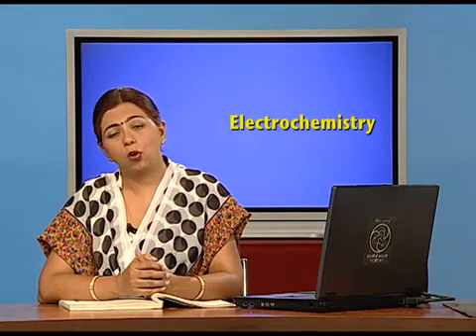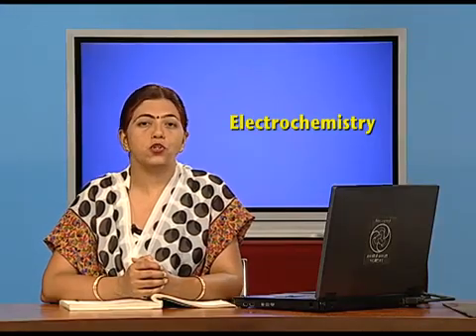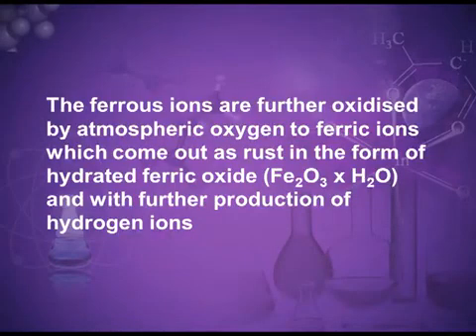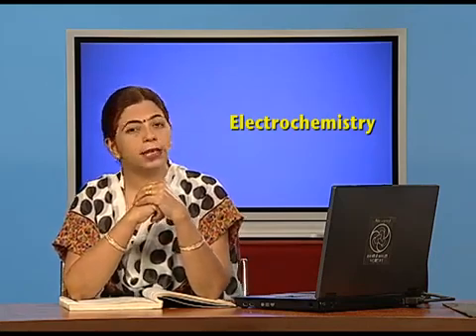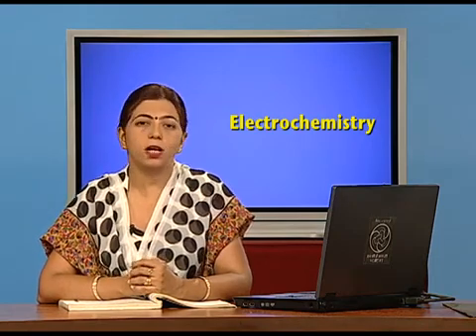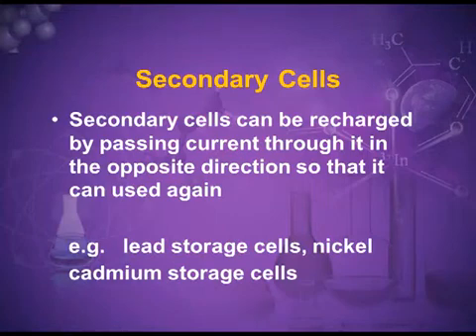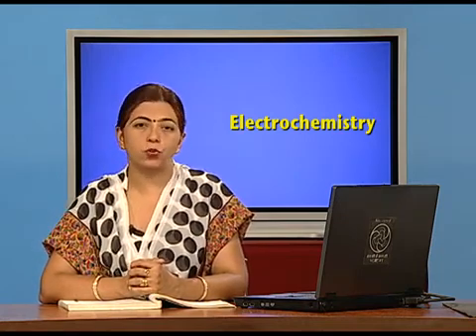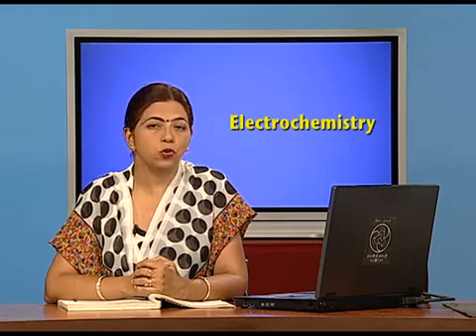NCERT / CBSE Class 12 Chemistry - Electrochemistry - Part 5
Electrochemistry - Part 5 ( वैद्युत रसायन - भाग 5 )